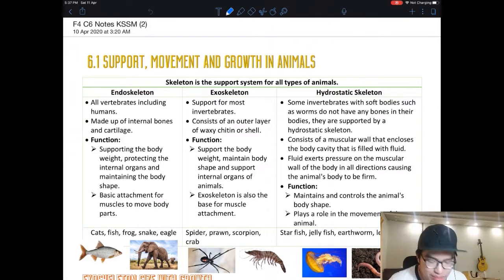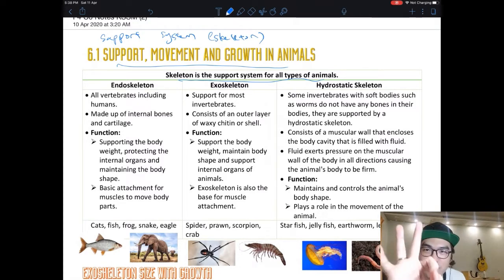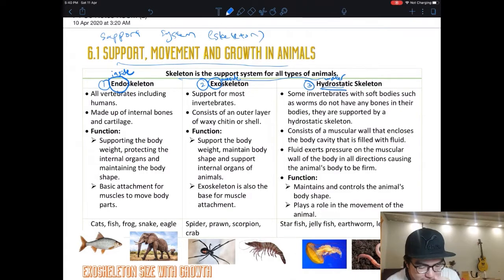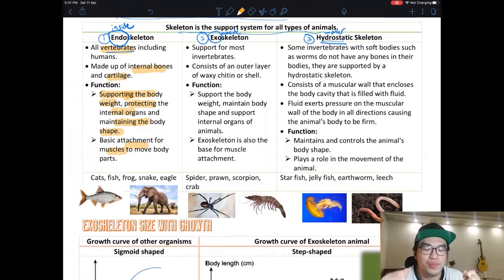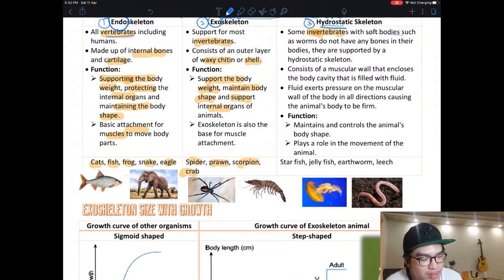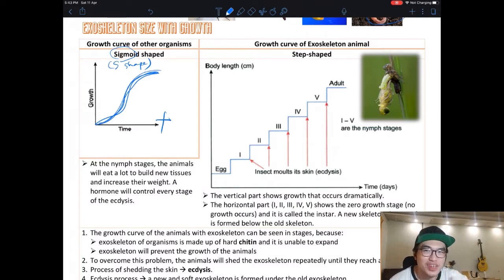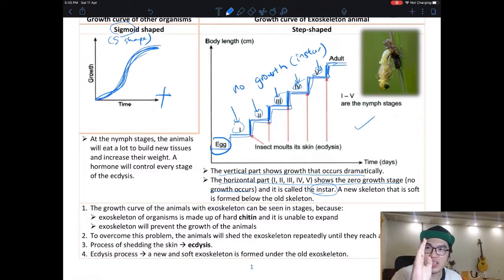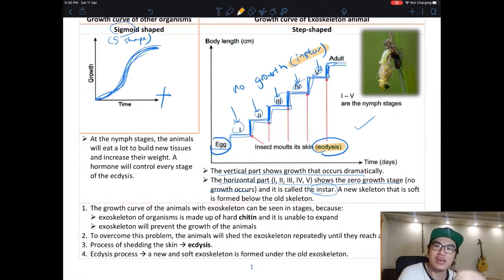Science Form 4 Chapter 6 (April week 2)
Support system Online Seminar. Exclusive Materials, Professional Tutors.
Current situation leaving you worried for your child's education? Idling away or lagging behind? Fret not, their education is our priority!
Wherever you are, TTC Education continues to provide our education services to all parents and students. Through our online seminar, our goal is to ensure there is not one student gets left behind.